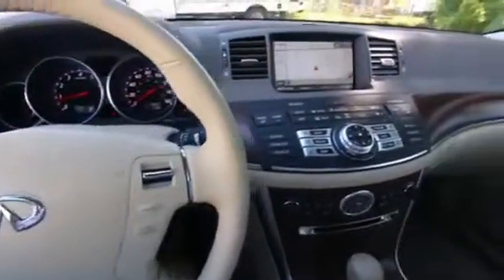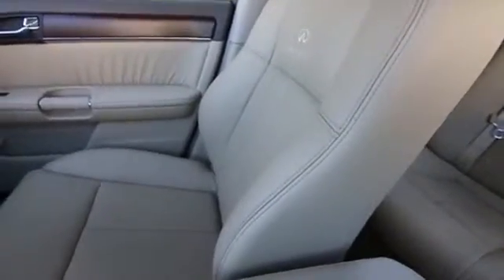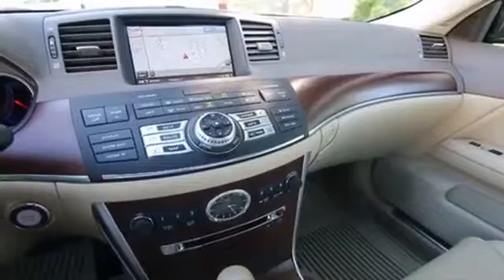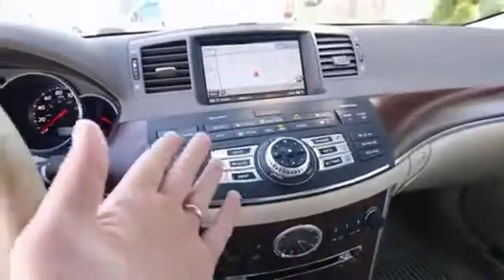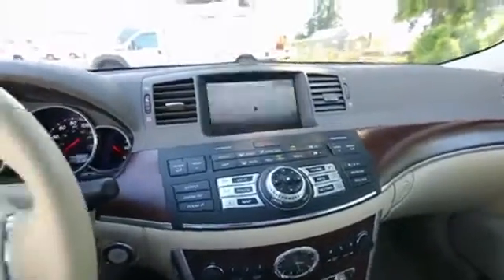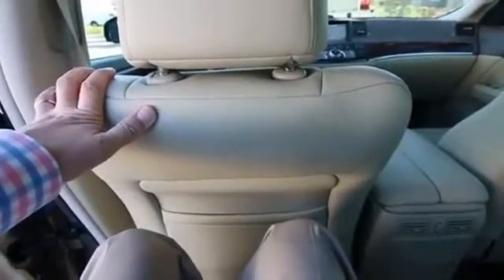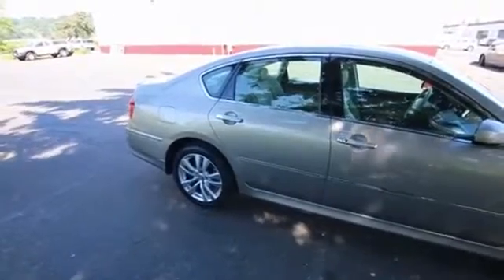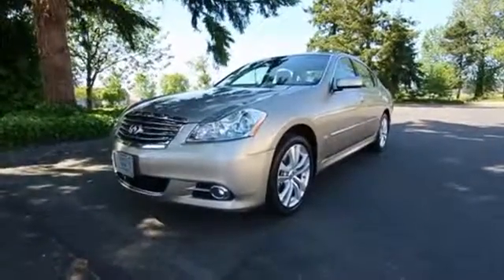2008 Infiniti M35 5342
2008 INFINITI M35 Fife, WA
Stock# 5342

NAVIATION, BACKUP CAMERA, BOSE!!! THIS M35 IS IN PRISTINE CONDITION WITH A TAD FEWER THAN 10K MILES AND IS NICELY EQUIPPED WITH THE TECHNOLOGY PACKAGE. ITS BEEN CHECKED AND SERVICED BY OUR INFINITI TECH AND A COMPLIMENTARY CARFAX REPORT IS AVAILABLE. The M is the perfect fusion of luxury and sport, sharing its platform with the Nissan Z, it handles and accelerates like a sports car, yet with a quiet interior filled with luxury amenities, its made to compete with the finest brands from Germany. Unlike many other high-end luxury automobiles, this M35 is a low maintenance vehicle with a 105k mile first major tune-up and timing chains that never need to be replaced, adjusted, or inspected. When the M35 first came out as a 2006 model it one almost every comparison test in the major automotive publications and was one of the highest rated vehicles in the history of Consumer Reports. Other features include a Bose sound system, an adaptive front lighting system, Bluetooth, intelligent key with push button start, heated/cooled front seats, side and curtain airbags, stability and traction control, backup camera, Navigation and much more. Stop in today to take it out for a spin and please call us with any questions. Sale prices shown do not include sales tax and license. A negotiable Documentary service fee, up to $150 may be added to the sale price.